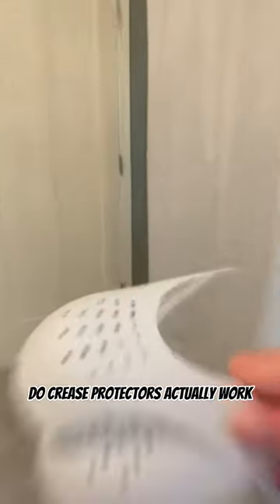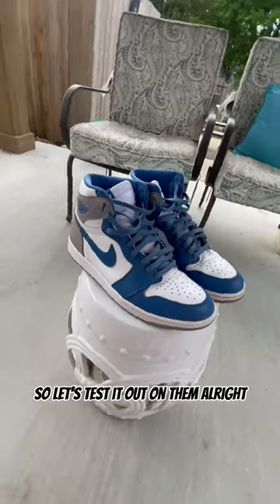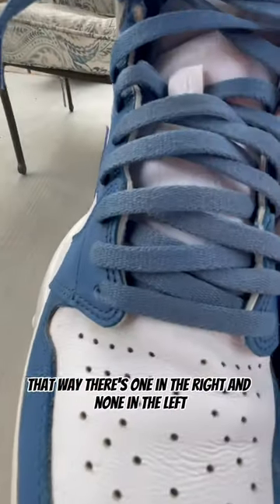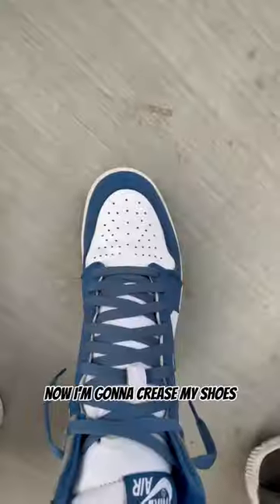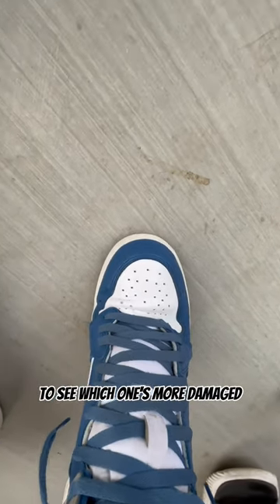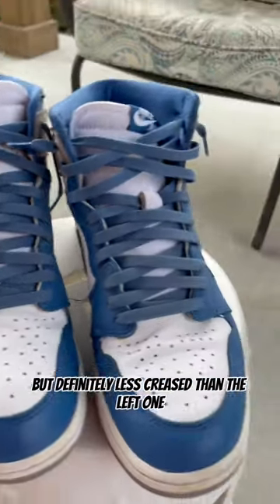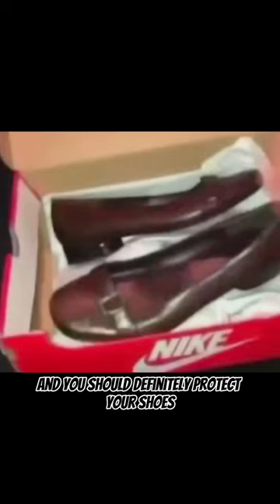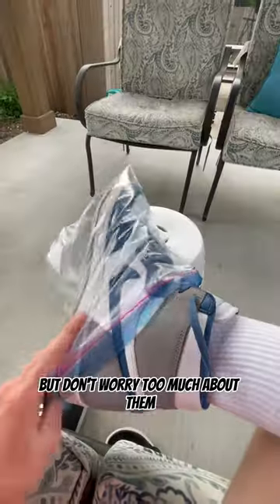Do crease protectors ACTUALLY work?